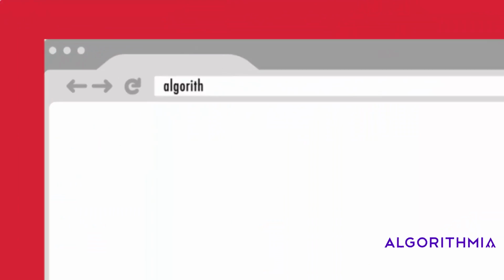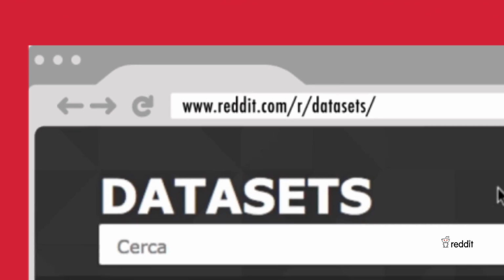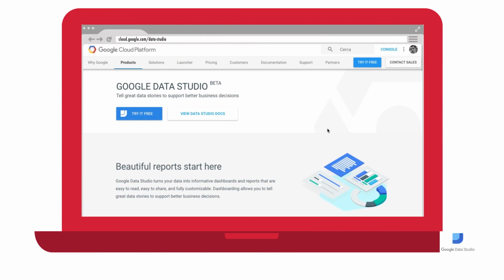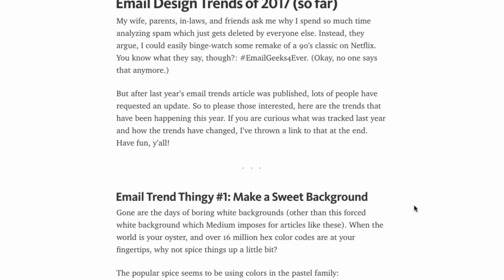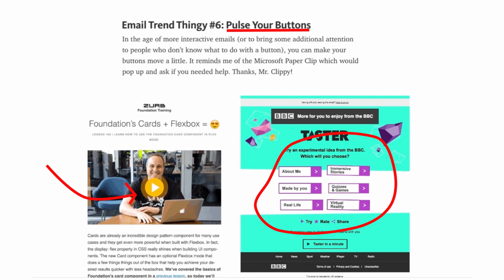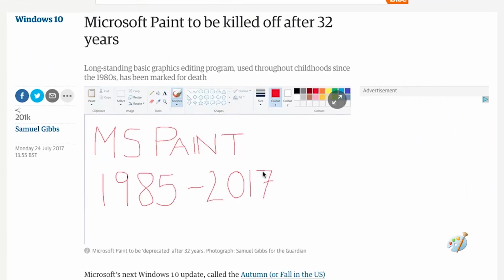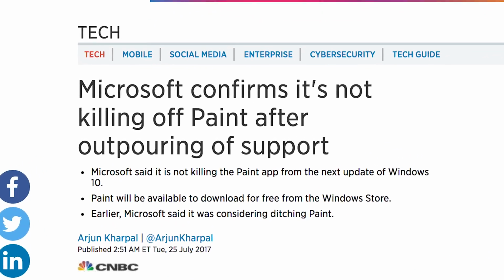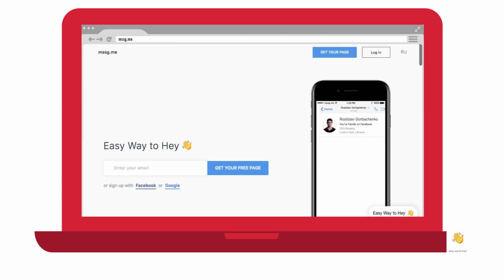What Tools Do Growth Hackers Use? - Growth Insights #7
Welcome back to Growth Insights! This latest episode asks the burning question - What Tools Do Growth Hackers Use? - Growth Insights #7

Growth Insights is the only series in which you’ll be introduced to data content marketing hacks, analytics for content marketing insights, content analytics and email marketing tips all in just 5 minutes.

Each Growth Insights video will contain the latest growth marketing tools, techniques and secrets from our team and community. In this particular episodes we’re asking What Tools Do growth Hackers Use? Growth Insights #7 focuses on data content marketing, analytics for content marketing, content analysis & email marketing tips 2017.

A new Growth Insights will be published every 2 to 3 weeks so be sure to subscribe if you don’t want to miss out on the most relevant developments in regards to all things growth!

0:16
0:26
Data visualisation examples:
0:55
0:55
1:05 The most comprehensive list of clickbait headlines
Shared content data sets:
1:24
1:26
1:35 The hottest data visualisation tool around
1:40 Free templates for marketers
2:00 Email client market share
2:18
2:40 The less expensive alternative to clearbit
3:03 How DO you pronounce ‘gif’?
3:10 Book recommendation of the week
3:26 Seeing AI app
3:50 RIP Microsoft Paint
3:52 Microsoft Paint replacement tool
4:08 Facebook shut down language creating bots
4:16 US immigration policy shift
4:27 Personal branding tool

Don’t forget to ask us all your questions in the comments below!

This particular episode focuses on what tools do growth hackers use - but we also cover the following topics in this video:

- data content marketing
- analytics for content marketing
- content analysis
- email marketing tips 2017
- reddit data sets
- ai narrator
- auto tag articles with keywords
- automatic keywords builder
- better headlines generator
- data visualisation content
- email inbox optimisation
- ethical growth hacking
- learn to write better headlines
- message.me
- most used clickbait keywords
- ai creates own language
- ai narration
- growth hacking
- growth hacking explained
- hacking courses
- most used clickbait headlines
- one metric that matters
- what tools do growth hackers use
- what tools growth hackers use
- growth tribe
- growth insights
Did you know that if you are in the Netherlands, and an EU citizen you can get €1,000 towards a course? Meaning you can learn with Growth Tribe for free.

→ Growth Marketing Certificate
→ Growth Strategies Certificate (Live)
→ Conversion Rate Optimisation
→ Data Fundamentals Certificate
→ Business Analytics Certificate
→ Data Visualisation & Storytelling Certificate
→ Digital Leadership Certificate
→ Project Management Certificate
→ Crypto & Web3 Foundations Certificate
→ Design Thinking Certificate

Ready to train your team? Here are our corporate solutions for growth, innovation and data capabilities.